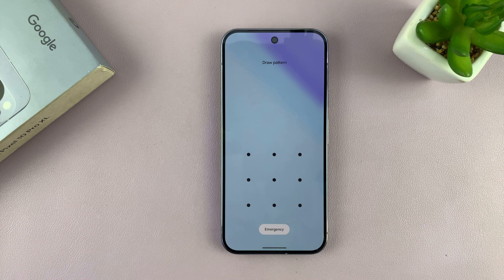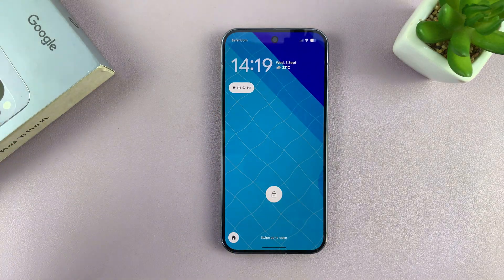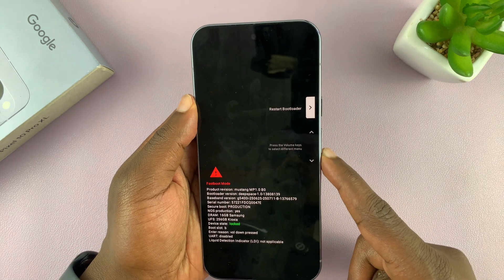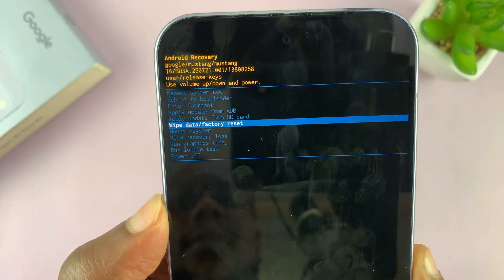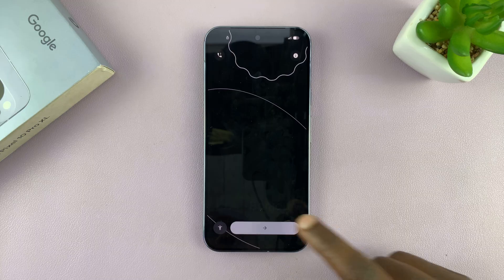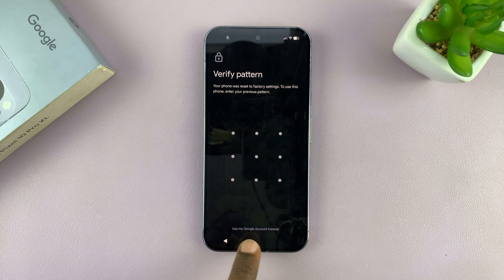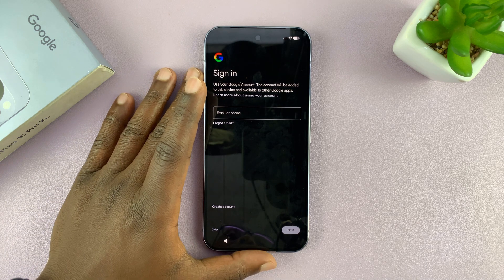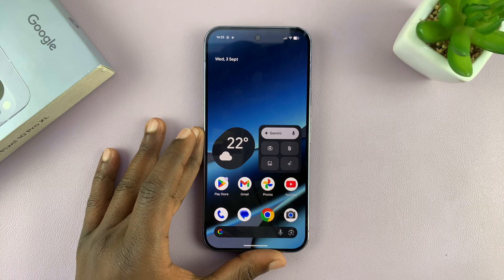Google Pixel 10 Pro: How To Bypass Forgotten Password, PIN or Pattern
Forgot your password, PIN, or pattern on the Google Pixel 10 Pro? Don’t worry—this step-by-step guide will show you how to bypass a locked screen safely and regain access to your device.

Whether you’ve forgotten your PIN, can’t remember your password, or are stuck on a lock screen pattern, this tutorial covers different methods to unlock your Pixel 10 Pro.

Google Pixel 10 / 10 Pro:

Cell Phone Tripod Adapter